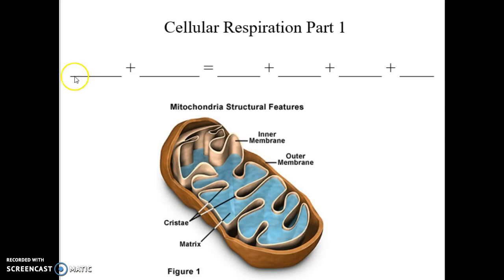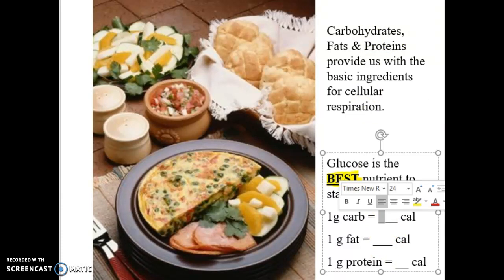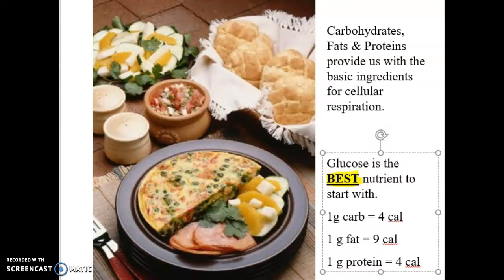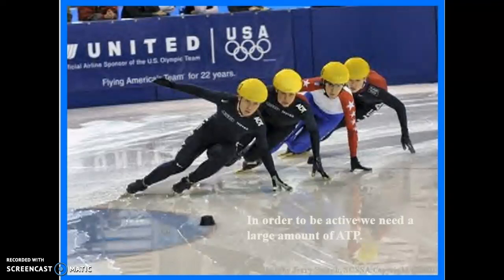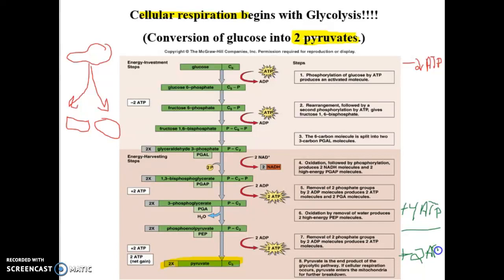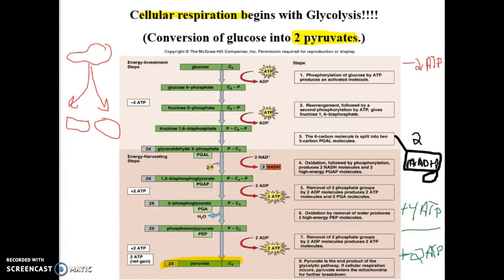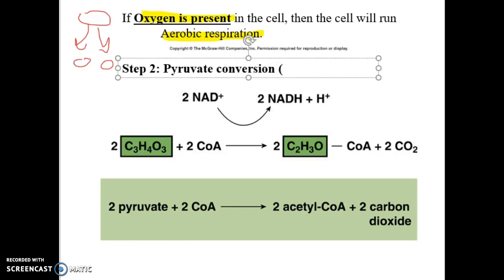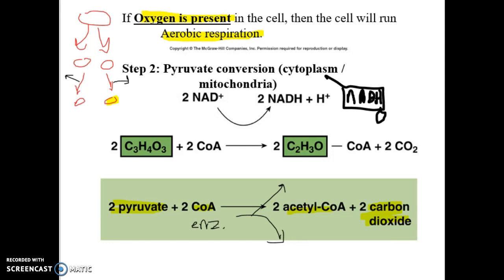Cellular Respration Part 1 Bio 101